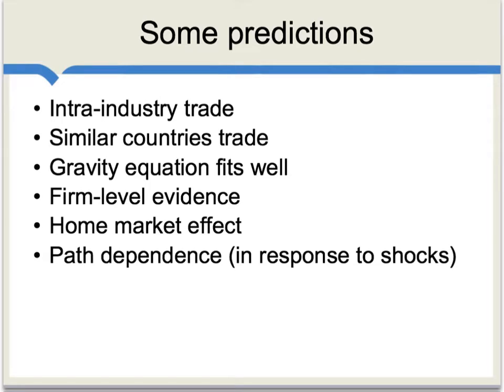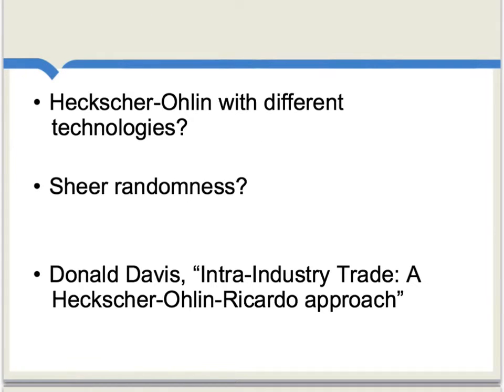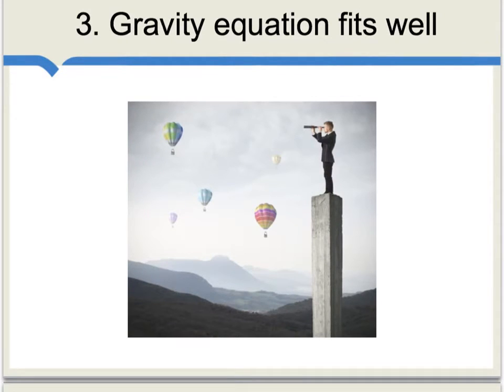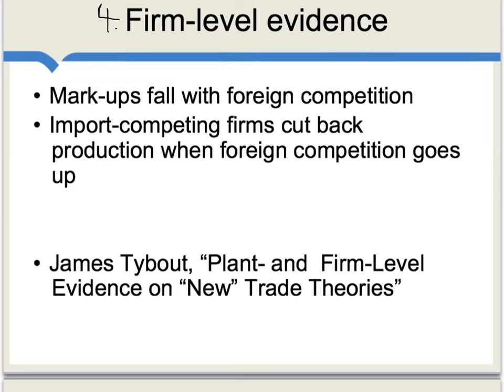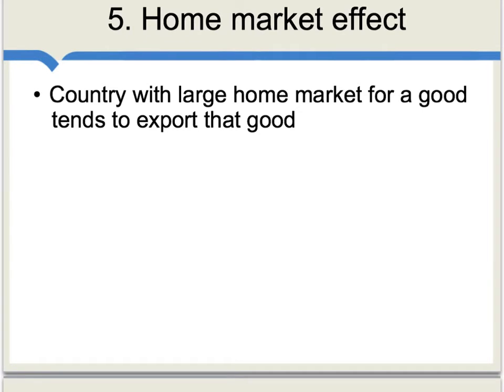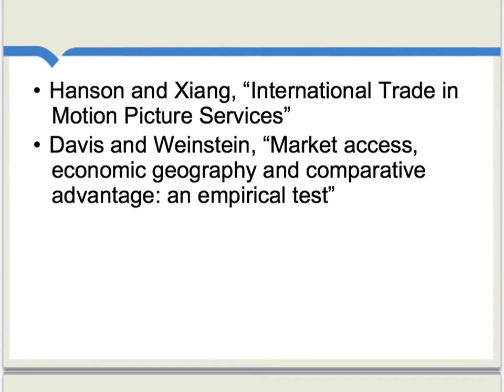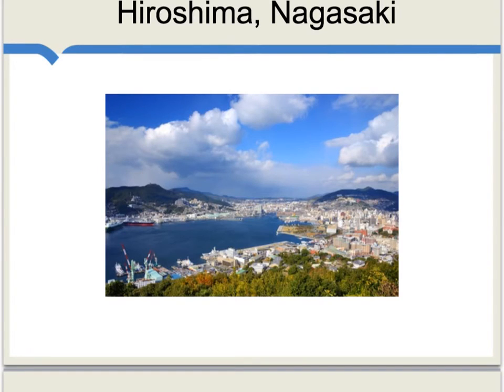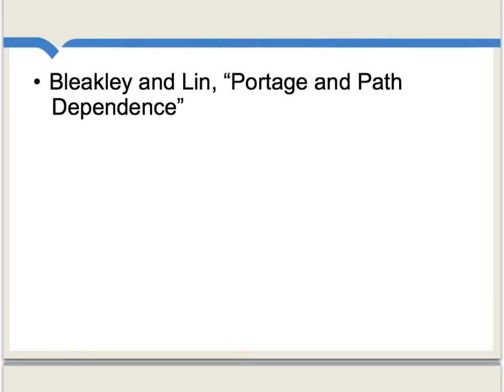Trade and Increasing Returns: Evidence